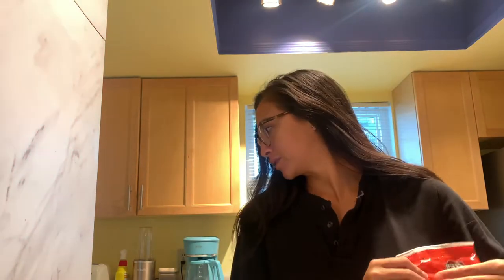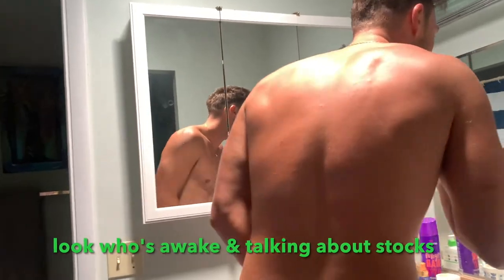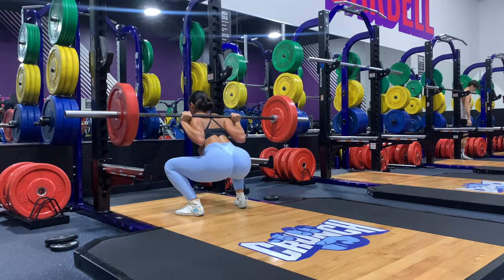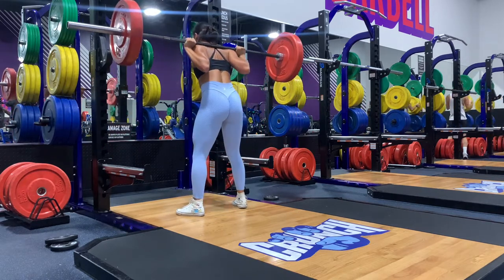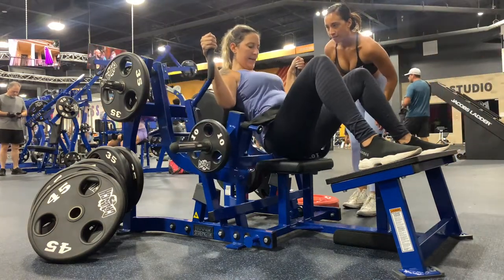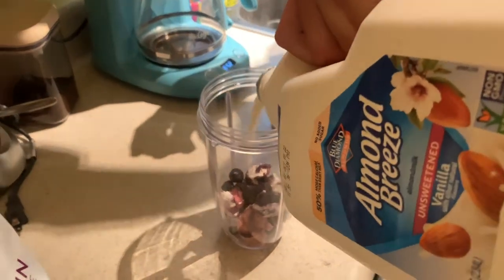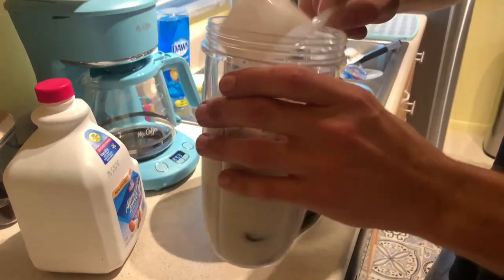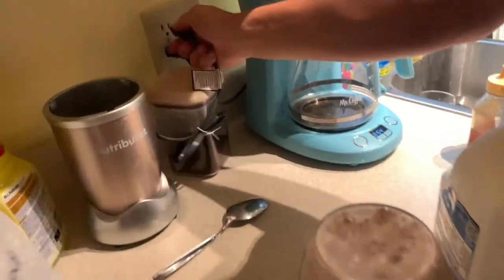LEGDAY+protein smoothie recipe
Follow me to the gym for legggg dayyy baby! Showing you my post workout smoothie :)